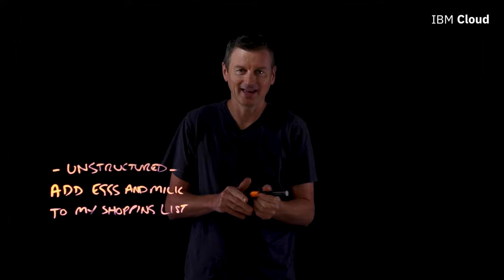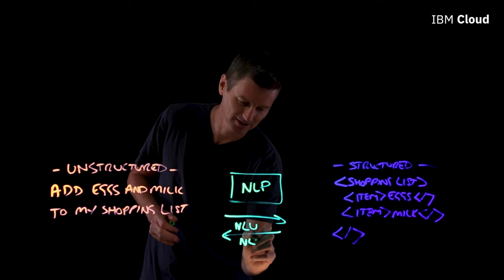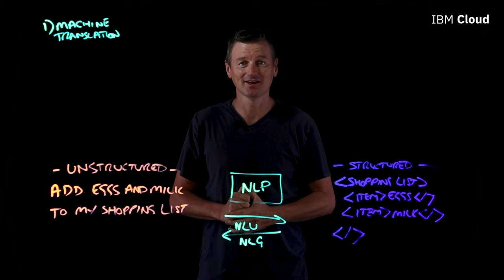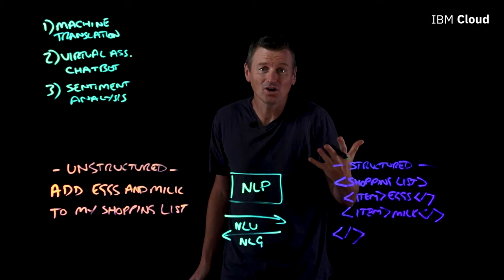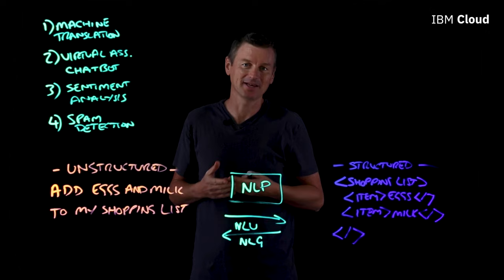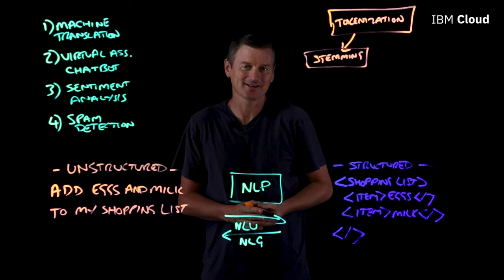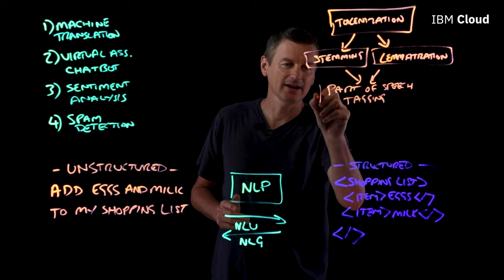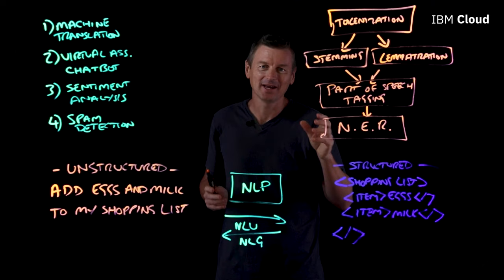What is NLP (Natural Language Processing)?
Every time you surf the internet you encounter a Natural Language Processing, or NLP, application. But what exactly is NLP and how does it work?

In this lightboard video, Master Inventor with IBM, Martin Keen, visually explains what NLP is and why we need it, as well as how NLP takes unstructured human speech and converts it to structured data that a computer can understand.

Chapters
0:00 - Intro
0:38 - Unstructured data
1:12 - Structured data
2:03 - Natural Language Understanding (NLU) & Natural Language Generation (NLG)
2:36 - Machine Translation use case
3:40 - Virtual Assistance / Chat Bots use case
4:14 - Sentiment Analysis use case
4:44 - Spam Detection use case
5:44 - Tokenization
6:18 - Stemming & Lemmatization
7:42 - Part of Speech Tagging
8:22 - Named Entity Recognition (NER)
9:08 - Summary